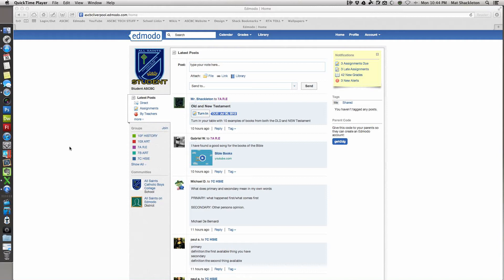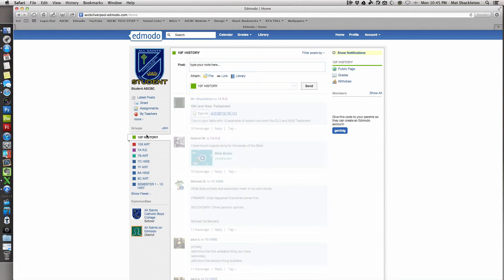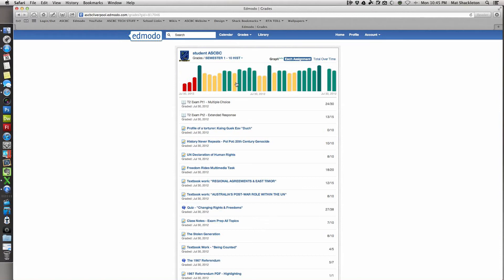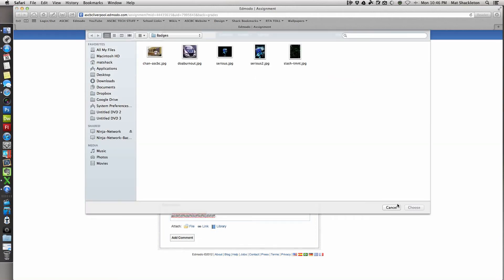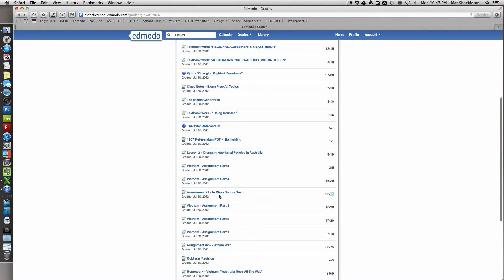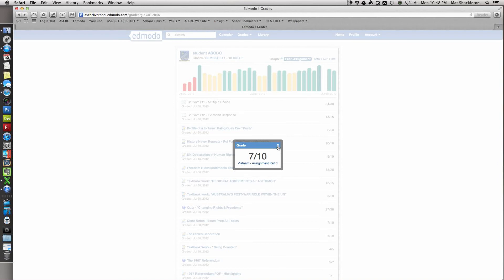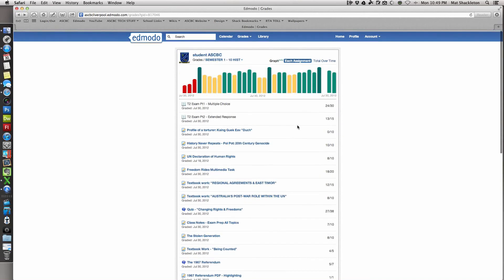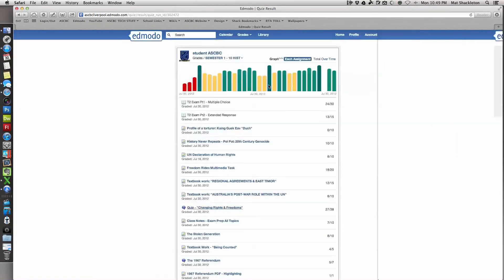How to ... Edmodo: Grade Book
Alright Edmodo noobs: This video will explain how to check your grade book, what the different colours in your gradebook graph mean and how to a COMPLETE list of ALL WORKSHEETS and ASSIGNMENTS.